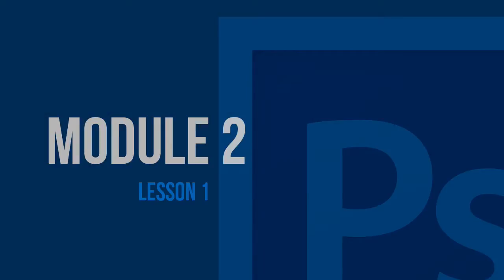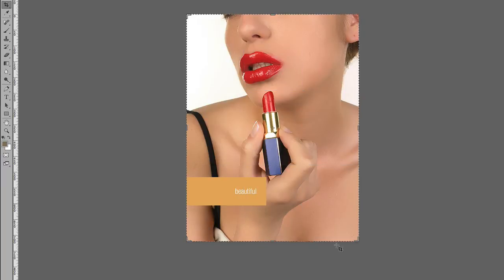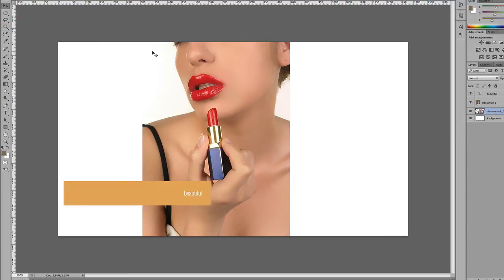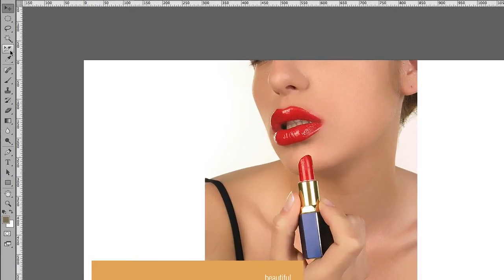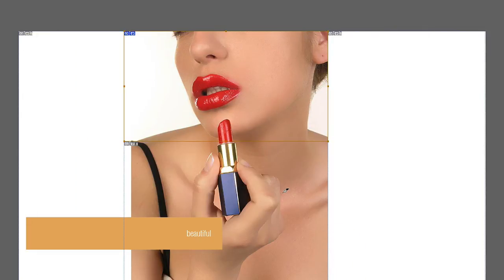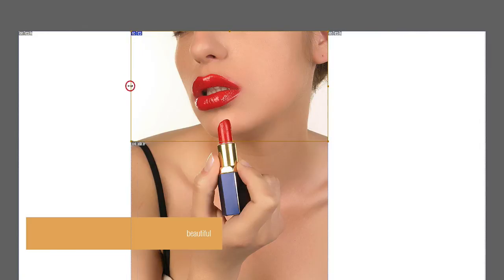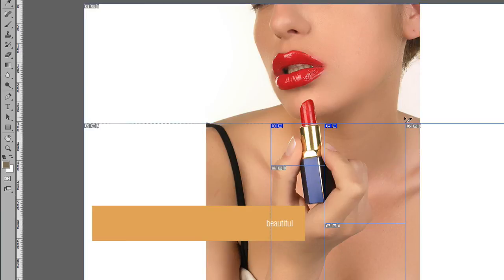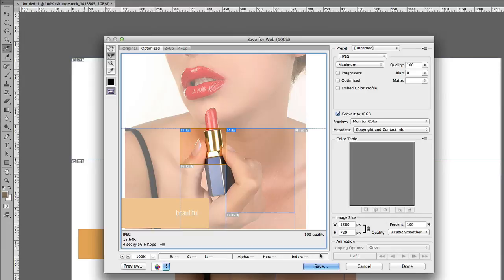FREE Adobe Photoshop CS6 Tutorials - Crop & slice tool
FREE Adobe Photoshop CS6 Tutorials - In this video I am going to show you how to use both the crop and the slice tools in Photoshop.

Signup to our mailing list to get updates on our videos